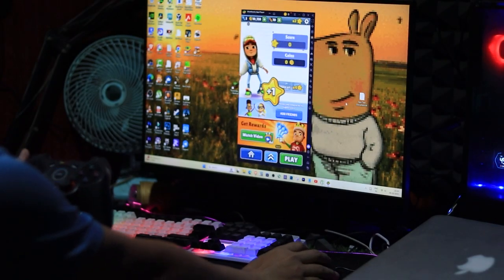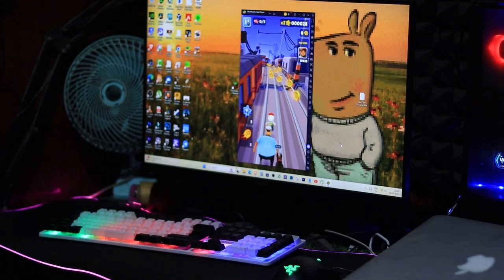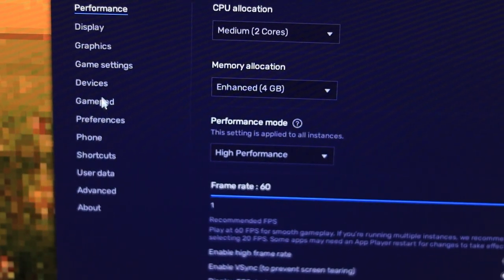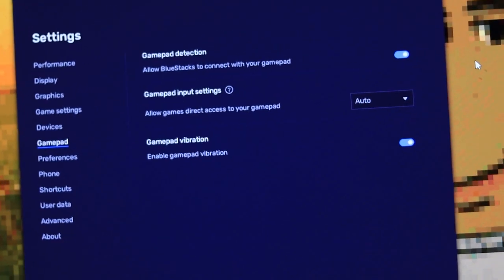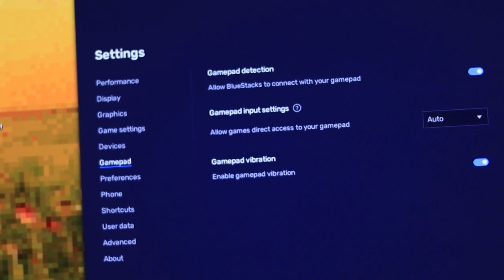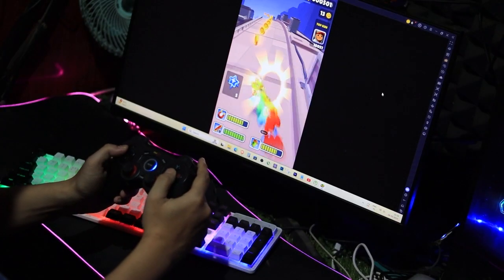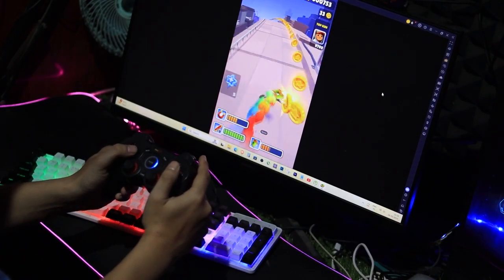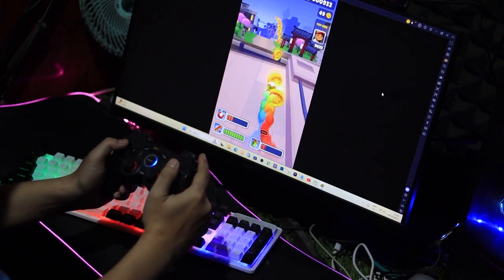How to Connect Any Bluetooth Controller to BlueStacks 5 Easy Setup Guide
Learn how to connect your Bluetooth controller to BlueStacks 5 on your PC in just a few simple steps! In this quick and easy tutorial, I’ll show you how to set up your gamepad, enable gamepad detection, and start playing games like Subway Surfers with your controller.

🎮 Works with most Bluetooth controllers including PS4, PS5, Xbox, and generic gamepads.
🚫 Note: Some games like Asphalt 8 may not support controller input.